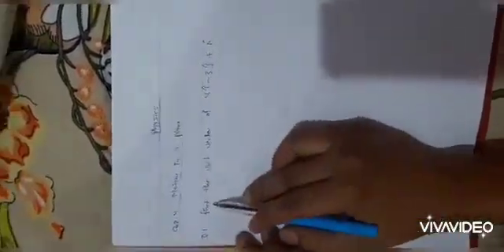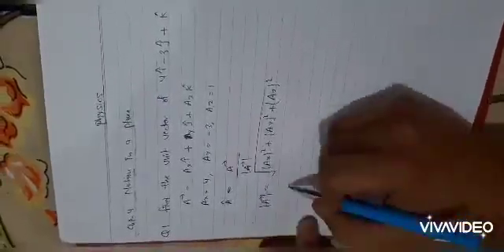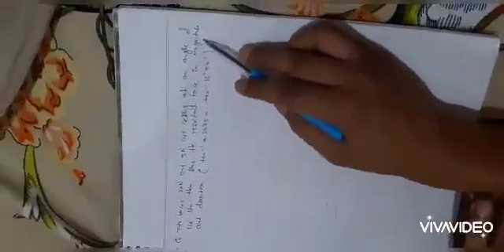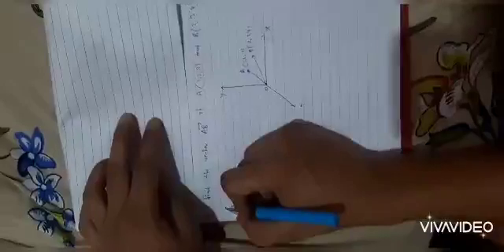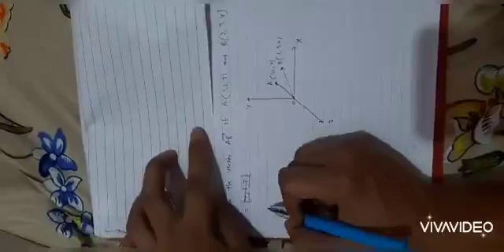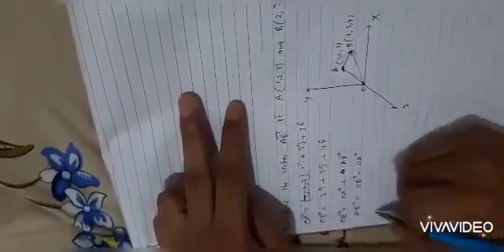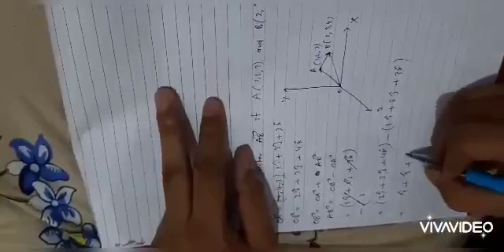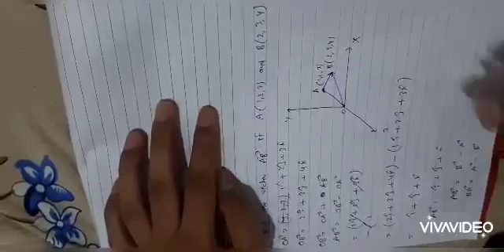Class XI PHYSICS CH4 Part-6